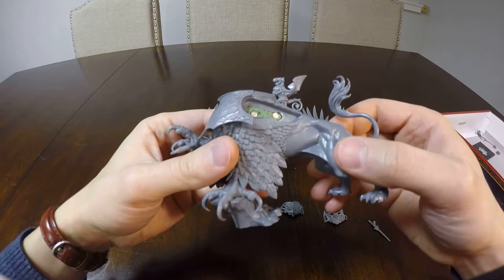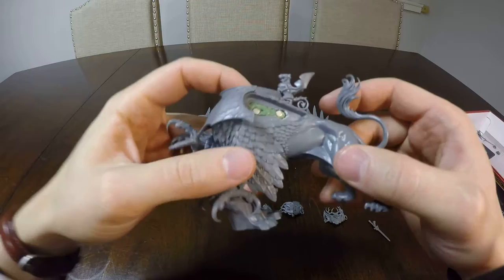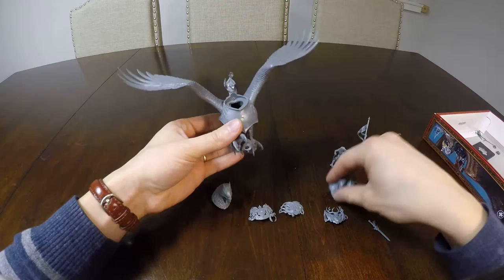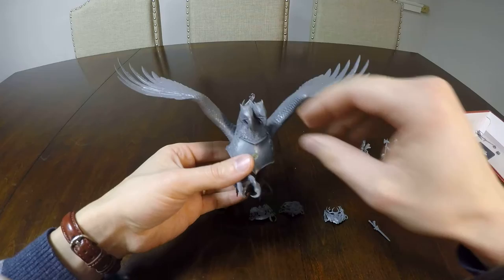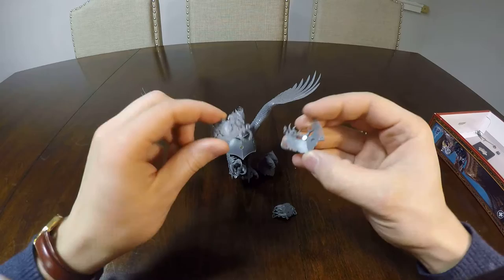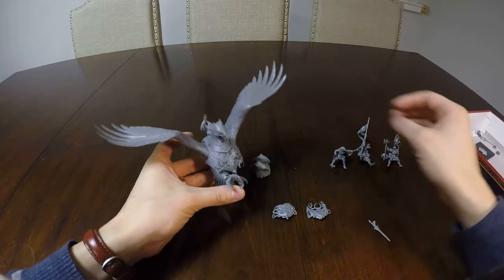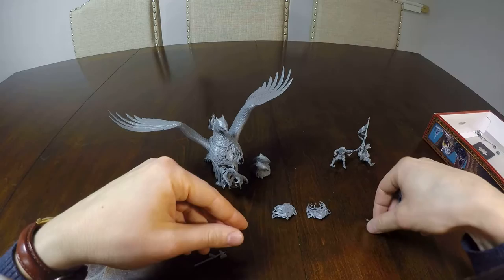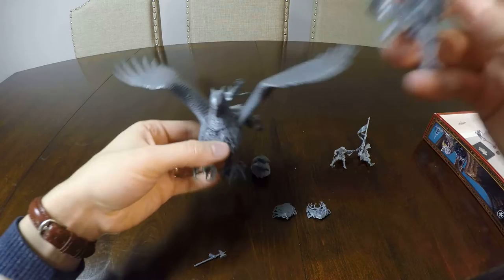Warhammer Karl Franz on Deathclaw model magnetized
Model magnetized to be played as any of the three options: Karl Franz, Empire General, Beast Wizard.